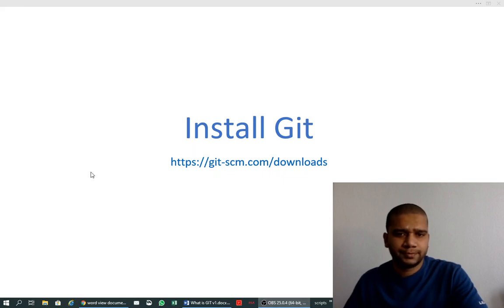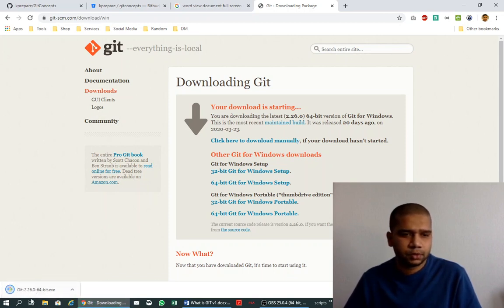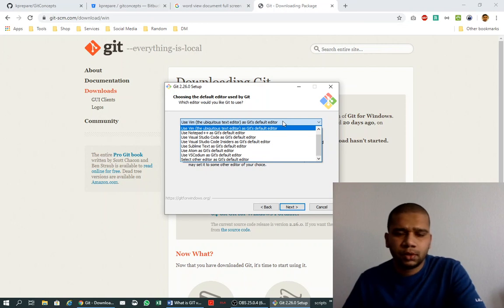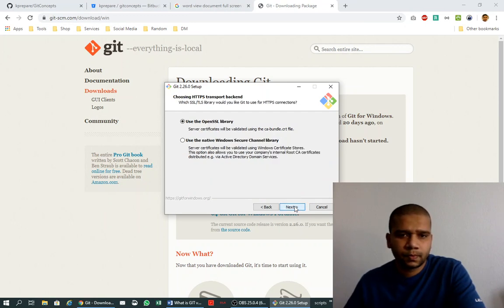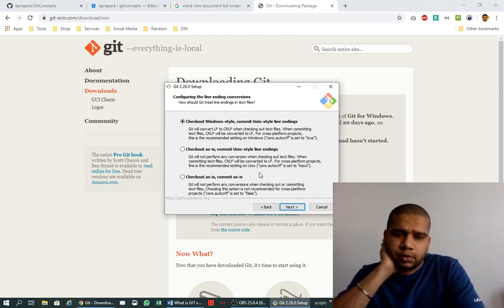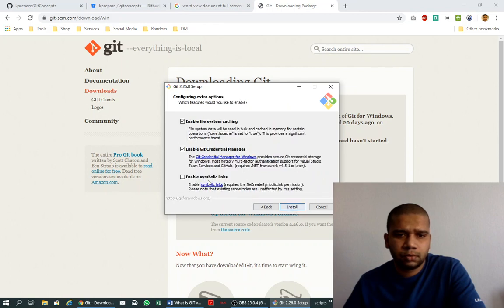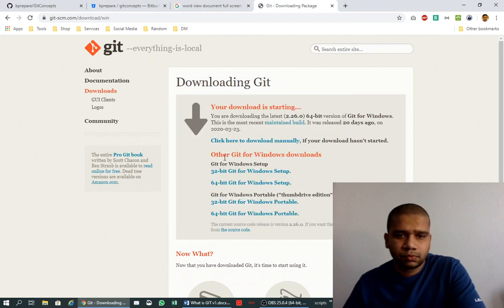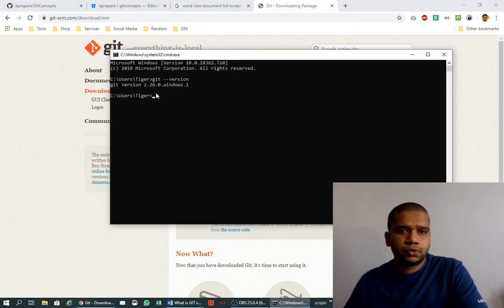3 - Install Git - Git Concepts by Ankit Srivstava